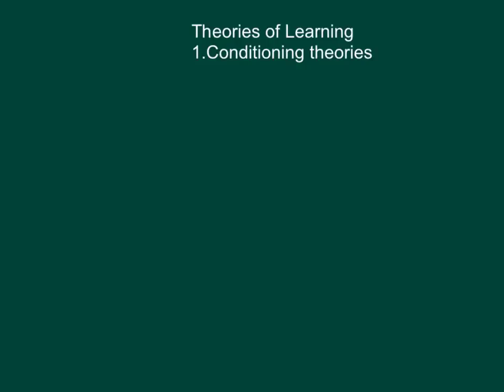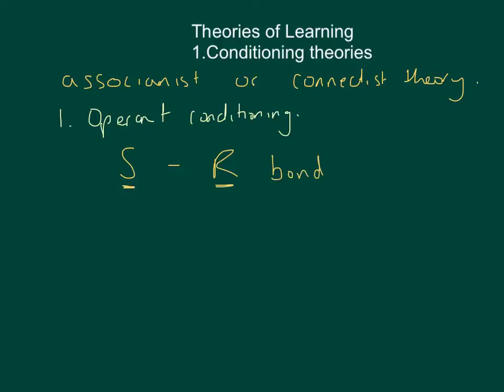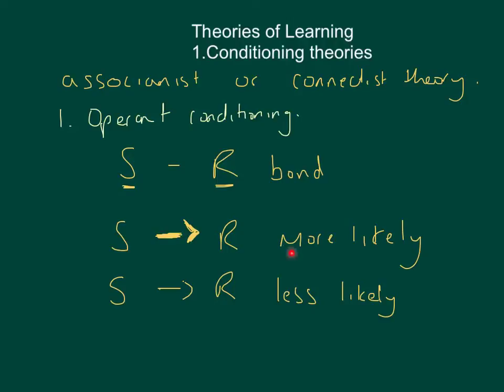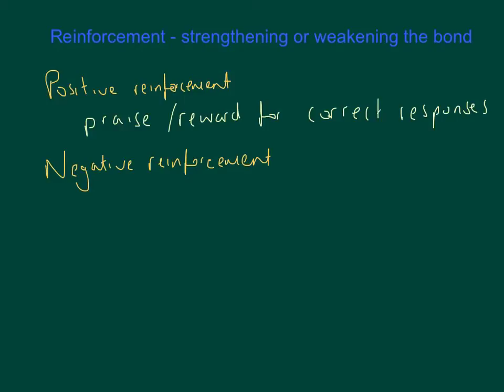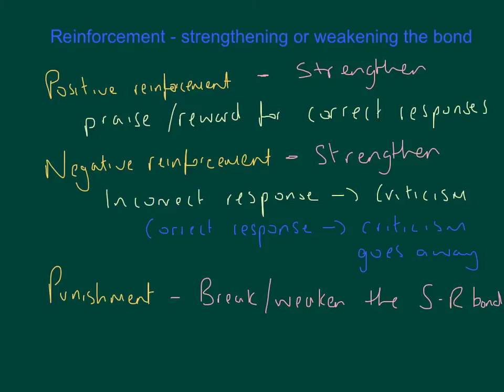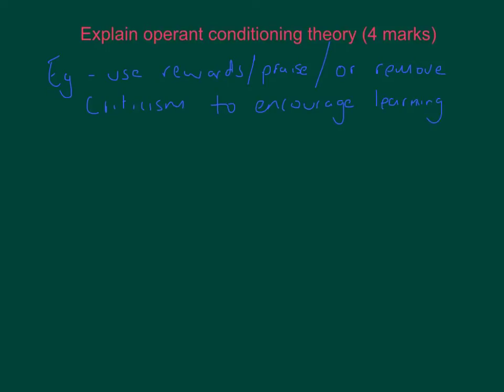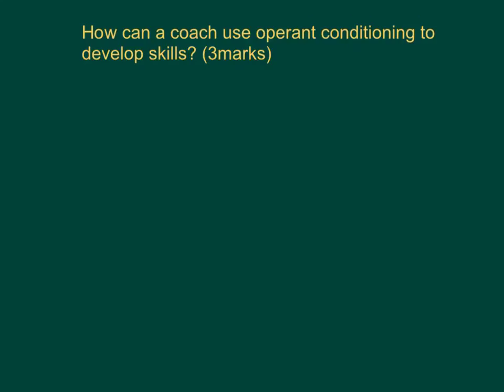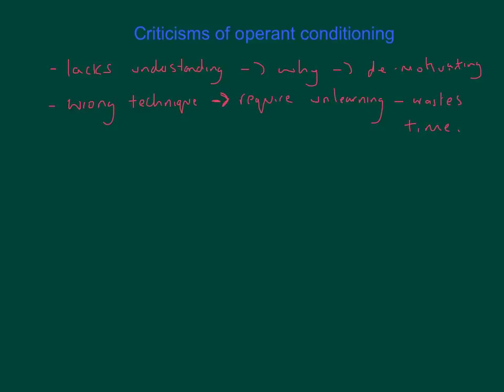AQA AS PE - operant conditioning